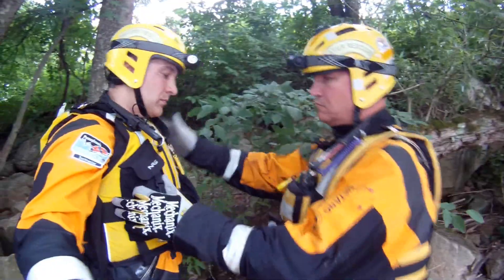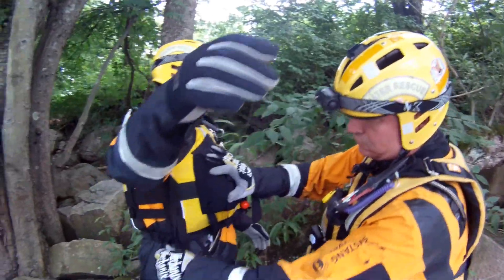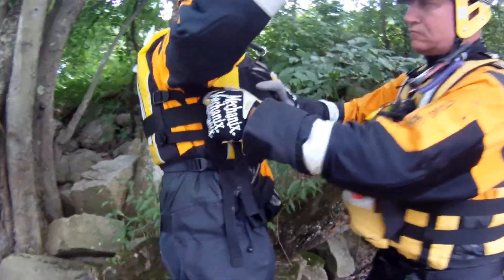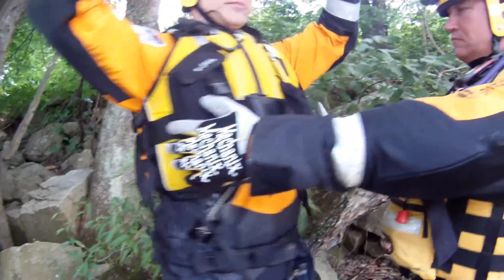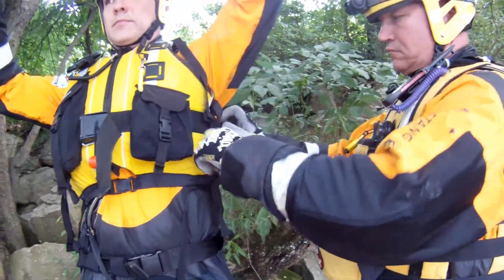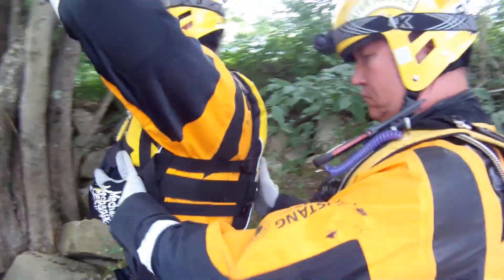Personal Protective Equipment for Water Rescue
Personal Protective Equipment used in water rescue must meet mission demands and environment.  PPE provides a means to regulate thermal balance, buoyance, and reduce contact with contaminated water.  The equipment must be durable and allow the wearer to function with minimal restrictions.

Thermal protection worn close to the body is the first consideration.  Utilize synthetic products that wick moisture away for the body.  Insulation layers are added to transport moisture and provide warmth.  The thickness of these layers is dependent upon weather and water temperatures.

Once appropriate layering is donned, the external protection layer is used.  A dry suit will transport water vapor away from the body and keep wind and water from entering.  Dry suits do not insulate, it is the layering under that provides warmth!

Buoyance is achieved by wearing and properly donning a personal floating device.  Some are specifically designed for water rescue applications.  Don the vest, zip and clip all straps (including crotch straps if integrated into the PFD), thread the tri-guide correctly and adjust all straps for a good fit.  Have a second rescuer validate proper fit and that the tri-guide and quick release harness or correct.  At a minimum, outfit the PFD with a whistle, knife and two locking carabineers.

Water rescue helmets provide front, back and side protection.  They must include reflective material and a waterproof light for visibility and illumination.  If wearing communications, consider a high cut design.  Additional considerations include: front mounting shroud for NVG, side rails,  and an adjustable boa system for best fit.

Thermal and hand abrasion protection requires wearing water rescue gloves.  Have thinner gloves for warmer conditions and thicker for cold.

Water rescue boots provide protection for your dry suit socks, ankles and may provide warmth based upon design.  They must be larger than normal boot size due to dry suit and thermal insulation sock thickness.

Remember - wearing appropriate mission specific PPE allows rescuers to engage in hostile environments and function up to their highest level.